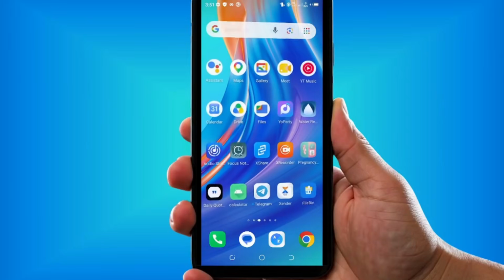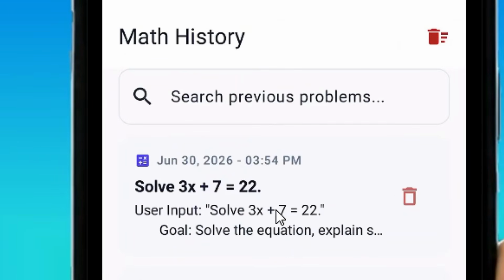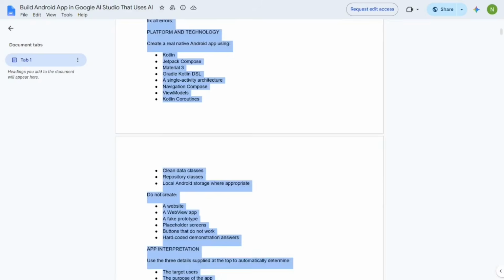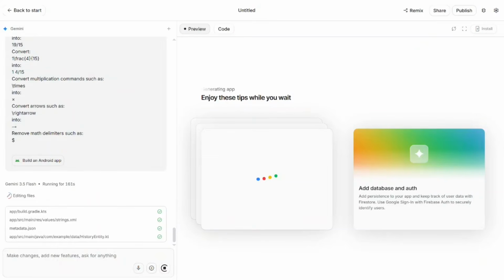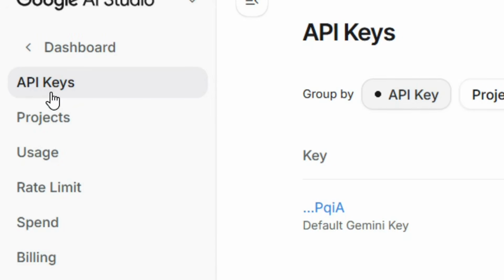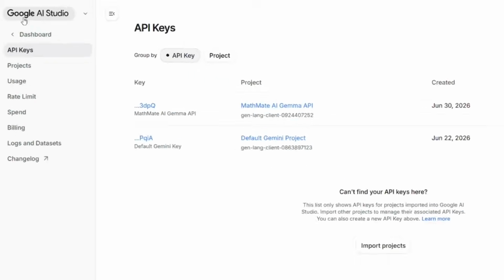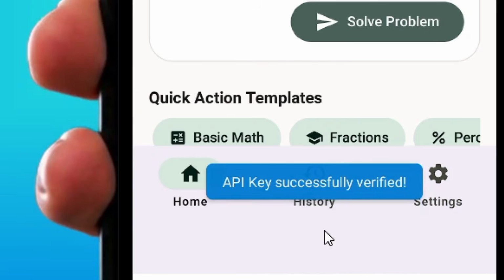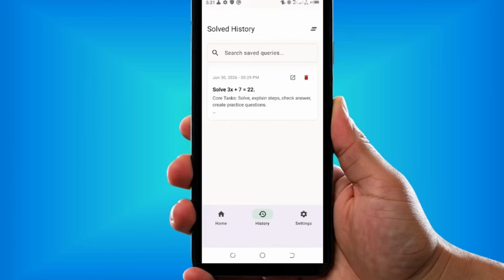Build Android App in Google AI Studio That Uses AI (With Gemma 4 Built In)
Learn how to build an Android app in Google AI Studio even if you have absolutely zero coding experience. This step-by-step tutorial shows you how to create a fully working mobile app that uses Gemma 4 to run smart AI tasks. You will see how simple it is to set up your project and get your own artificial intelligence application running on your phone today.

Copy the prompt used in this video from the google docs